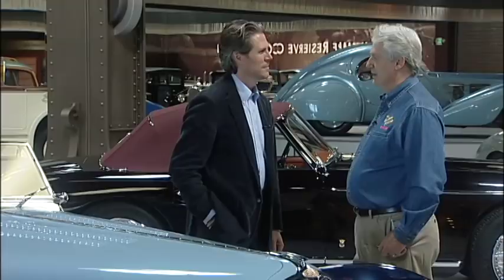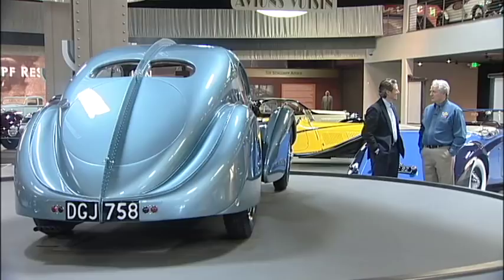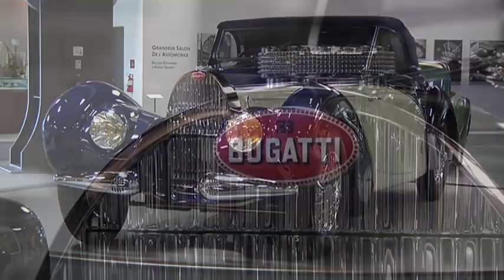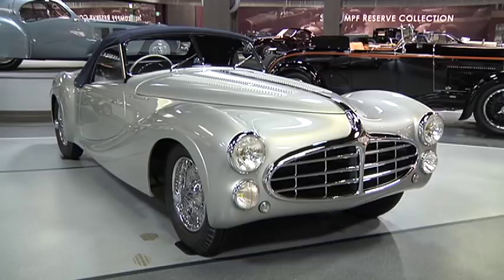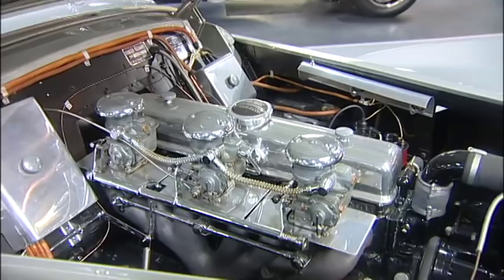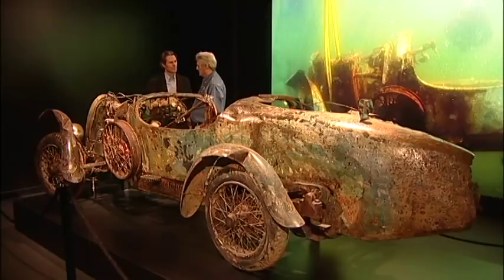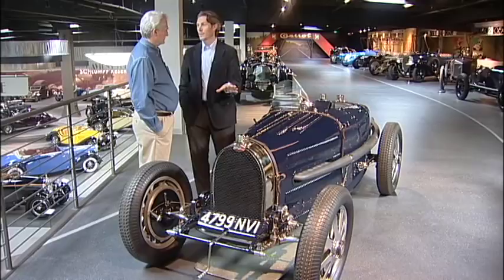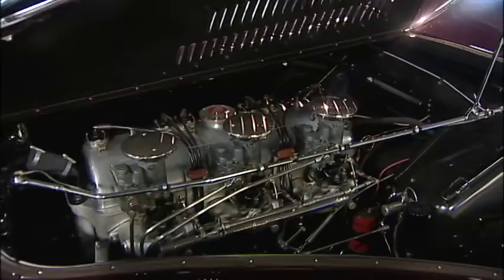Mullin Automotive Museum (full episode)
The Vintage Vehicle Show is in Oxnard, California as host Lance Lambert visits the Mullin Automotive Museum and their collection of classic French cars.